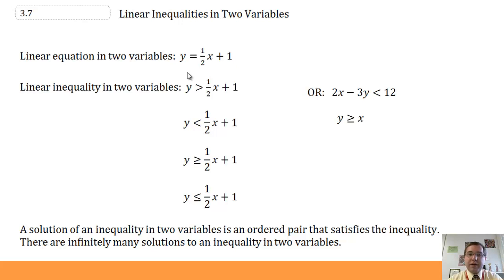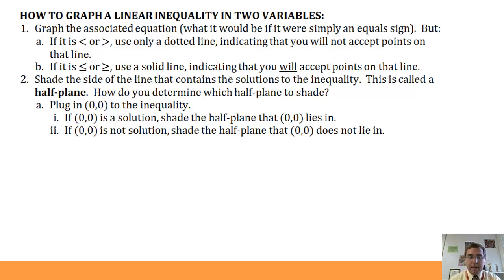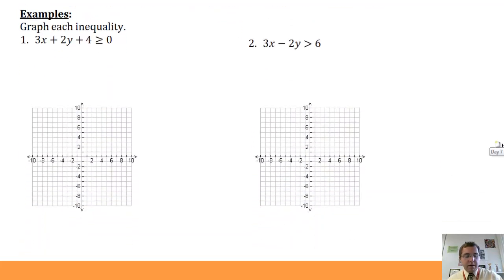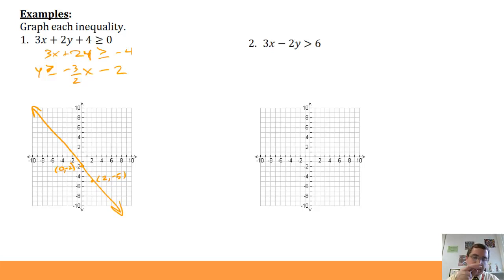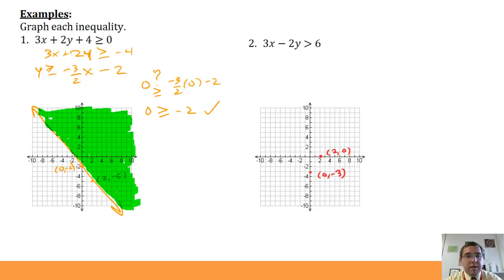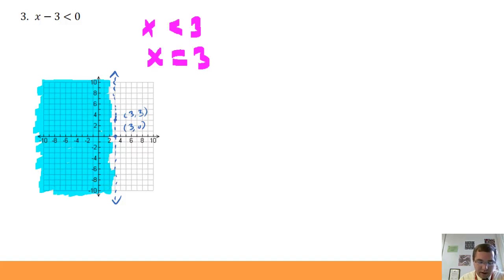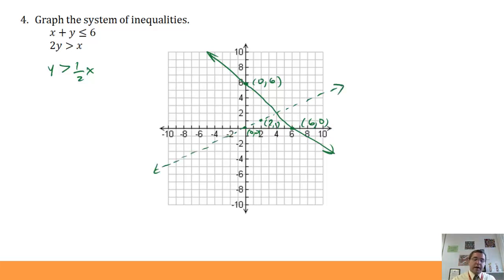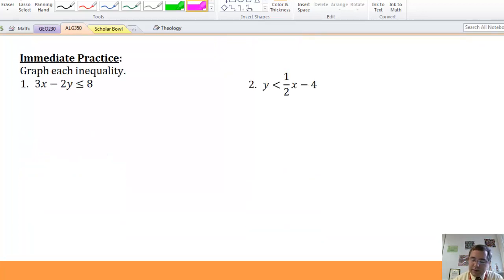ALG350 3-7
Section 3.7: Linear Inequalities in Two Variables